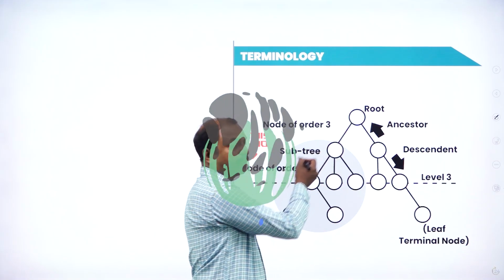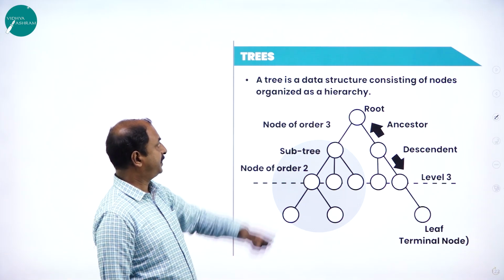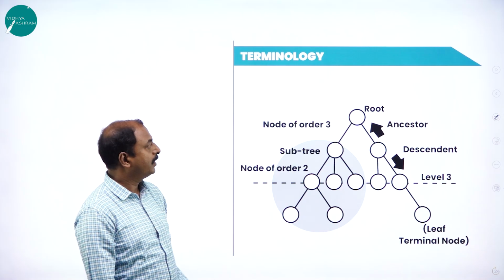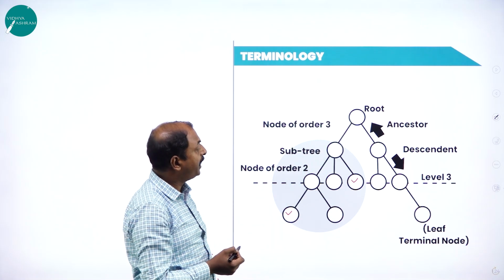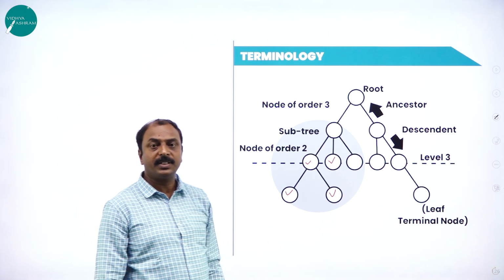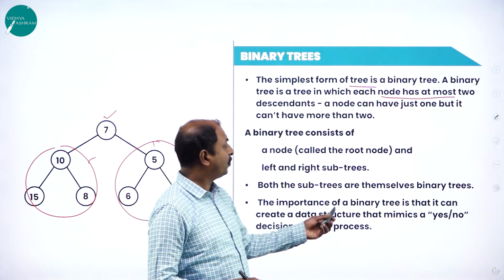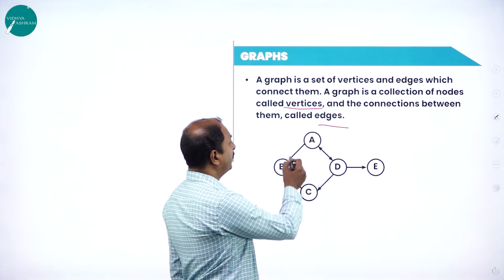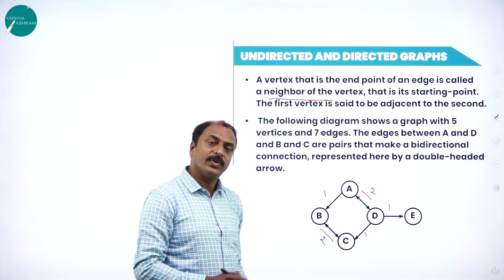DAY 24 | COMPUTER SCIENCE | II PUC | DATA STRUCTURE | L9